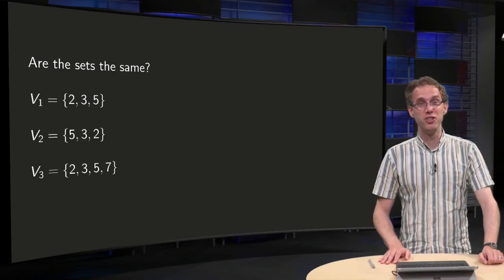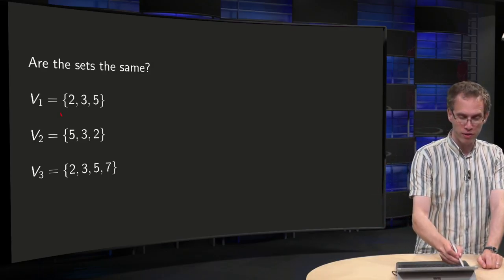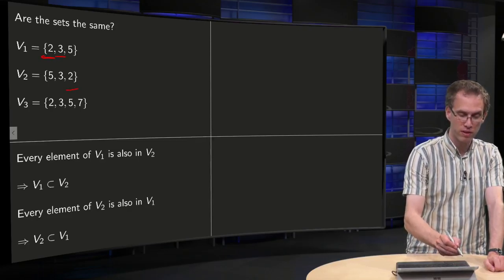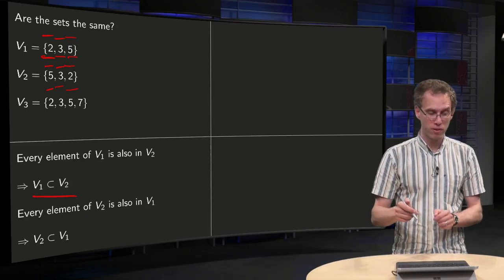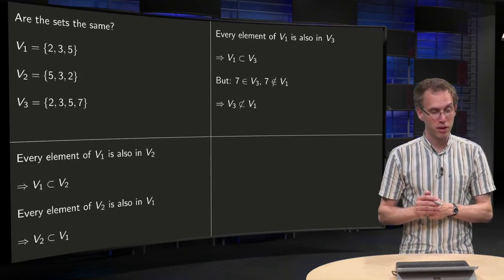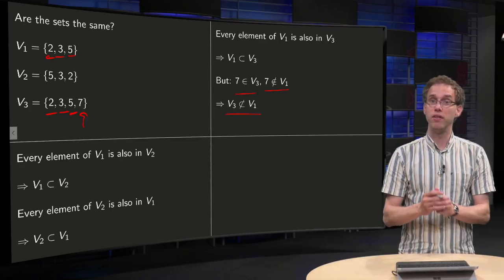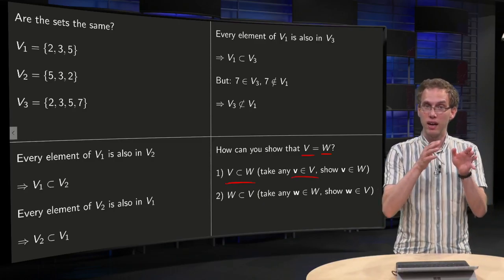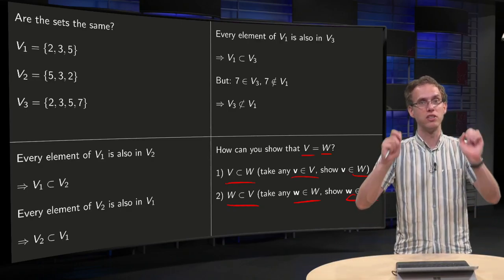When are two sets the same?